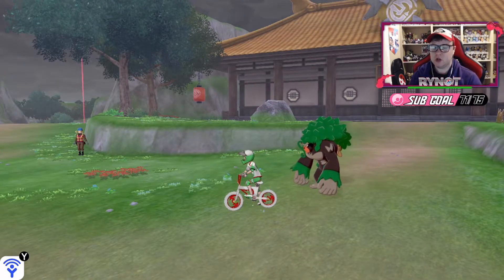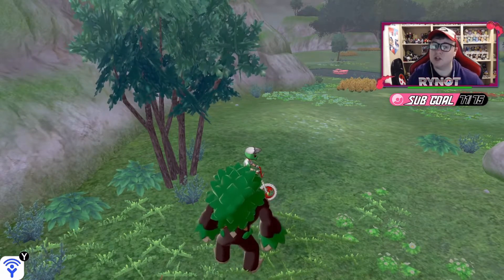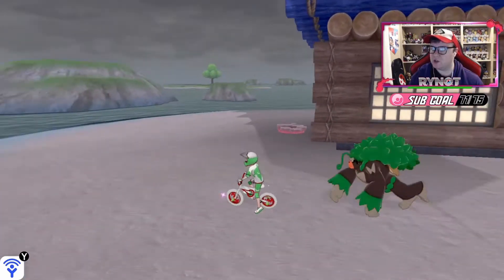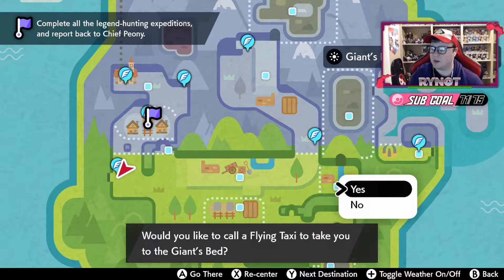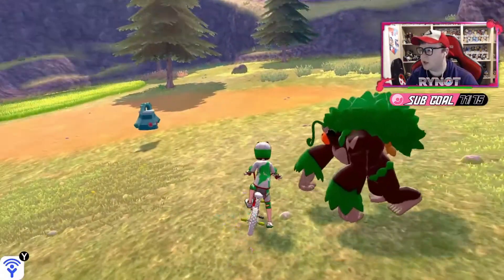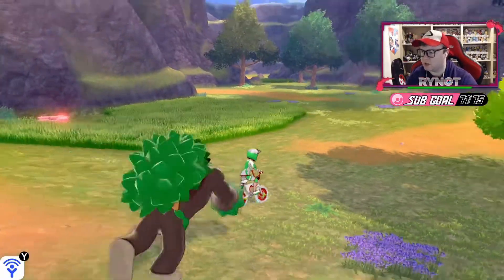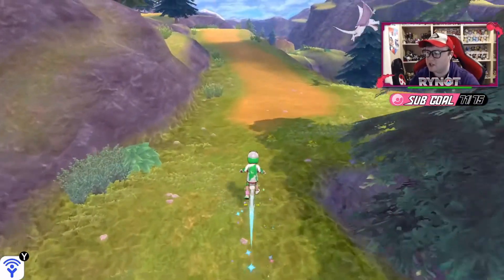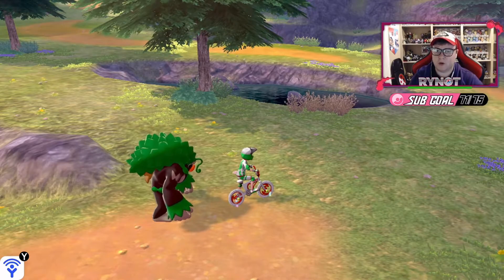Farming FREE Nature Mints! | Pokemon Sword & Shield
Hey everyone!

Showing you a quick way to help you get free nature mints everyday, enjoy! :)

Did you know that we are an Artesian Builds Partner? If you are in need of a new rig for gaming, streaming, or just want a beast of a PC, and want to support me at the same time, be sure to check out Artesian Builds

All tips go towards regular life expenses or to help create videos. All tips are non refundable and are never expected. Please do not tip if doing so would put you in a bad financial state :)